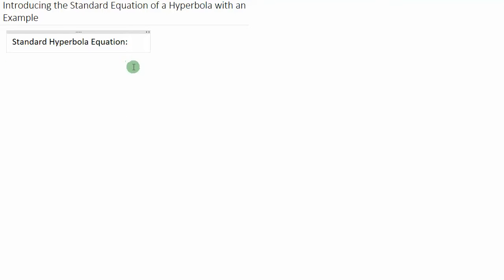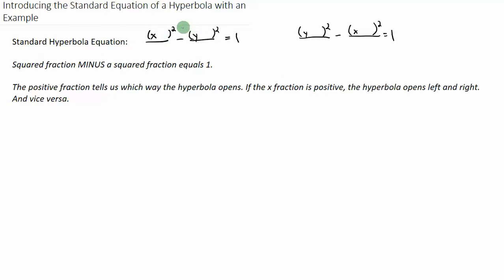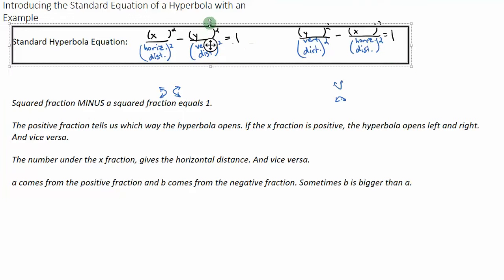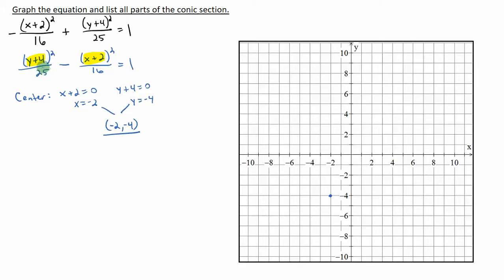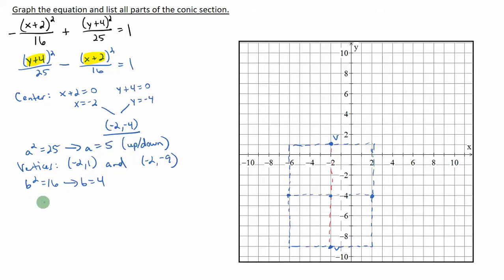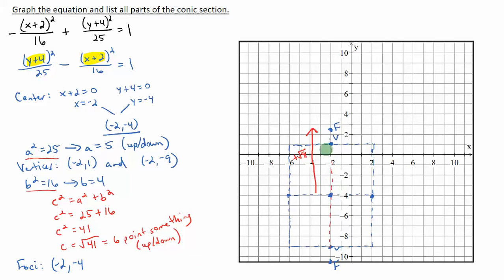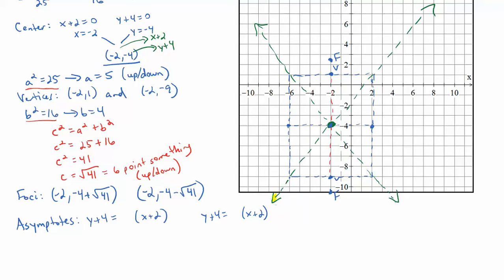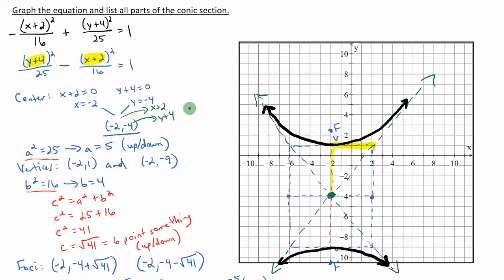Introducing the Standard Equation of a Hyperbola with an Example